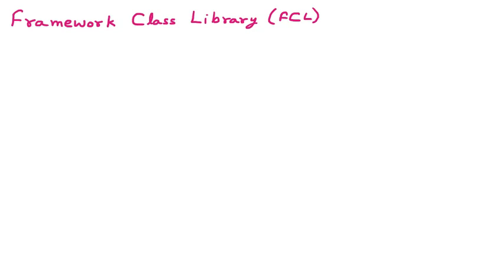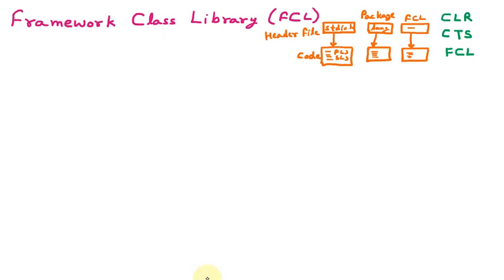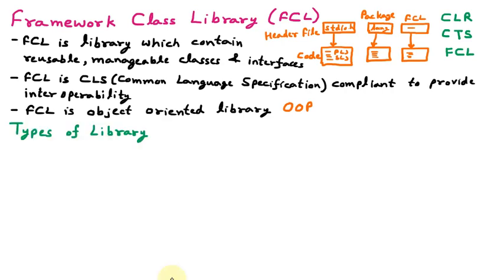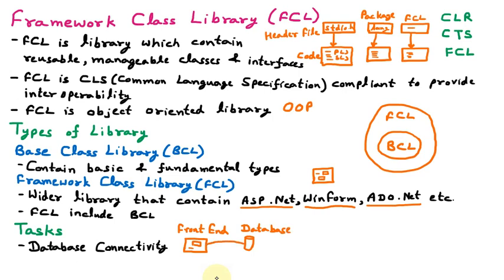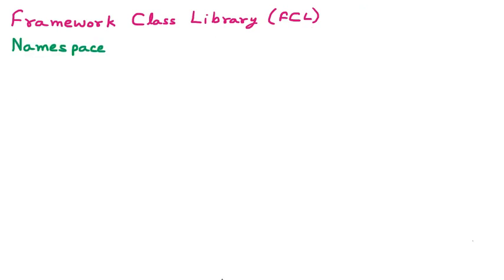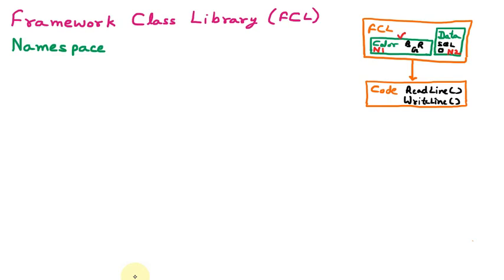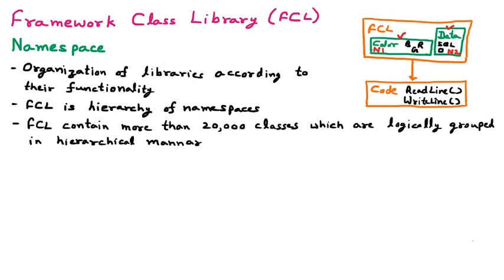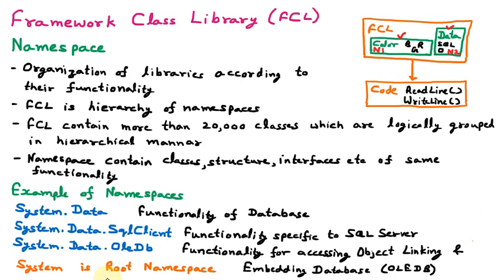Framework Class Library (FCL) | Base Class Library (BCL) | Namespaces | Types of Libraries | .Net